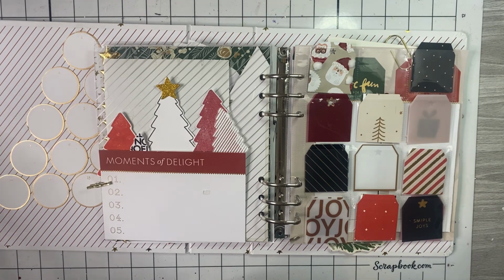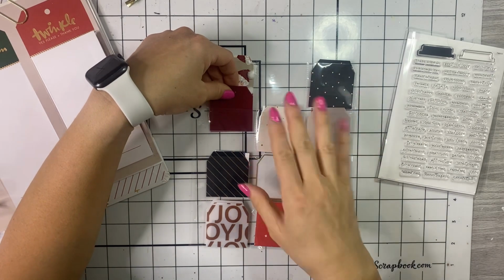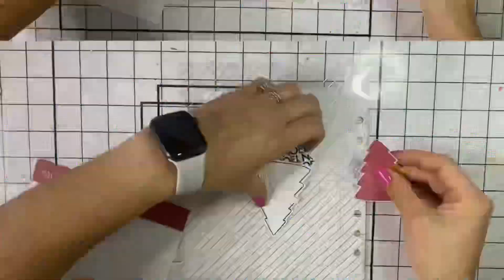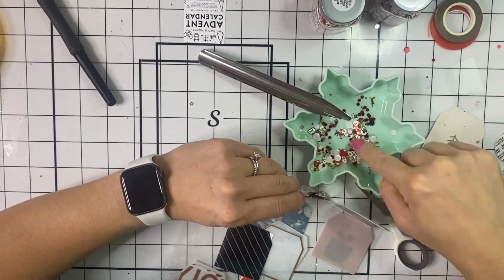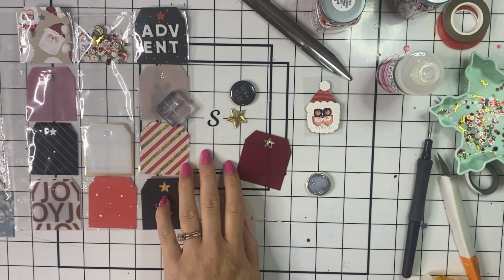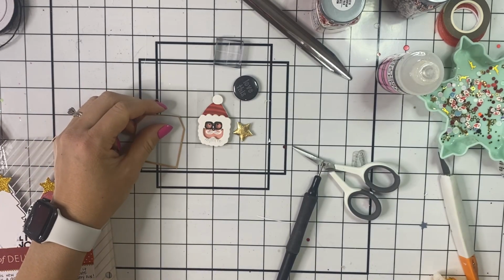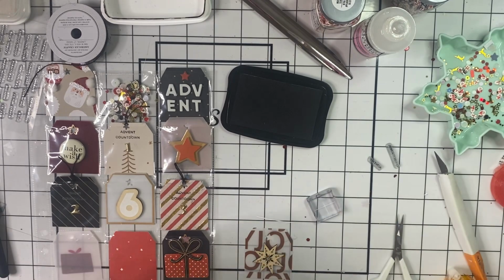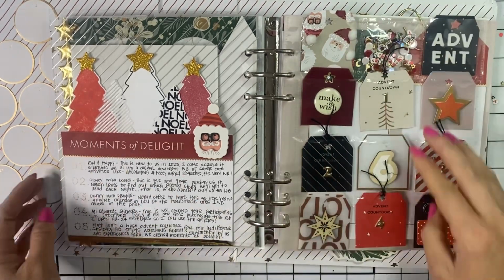DECEMBER DAILY 2023 :: STORY 5- ADVENT CALENDARS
Anywho- today was super fun to create because I felt like it was a puzzle creating little pockets of joy for each of the tags, and then figuring out how to make it all cohesive. I hope are enjoying following me on my DD journey! Thank you as always for your support!